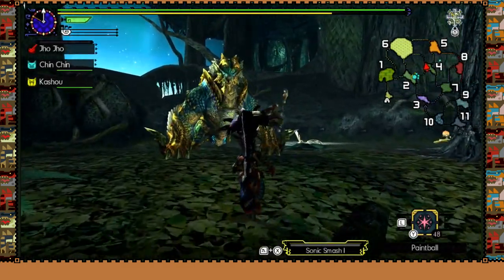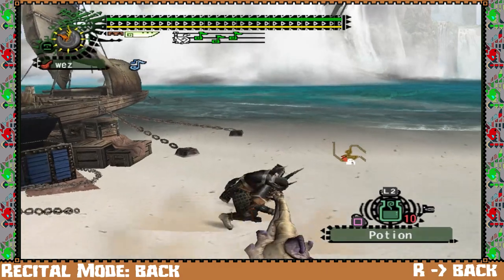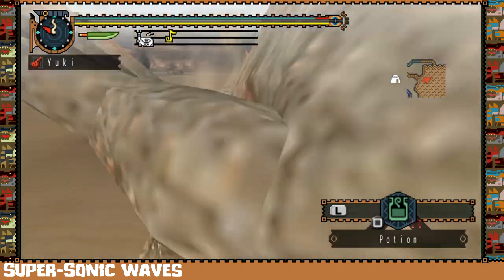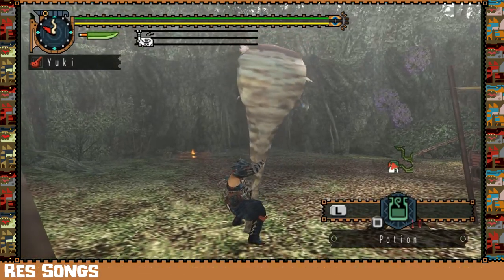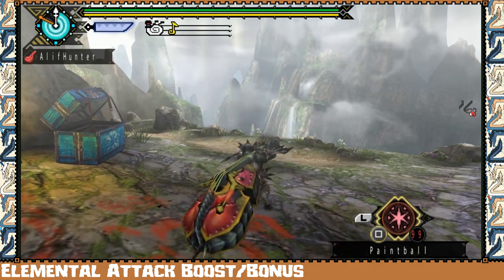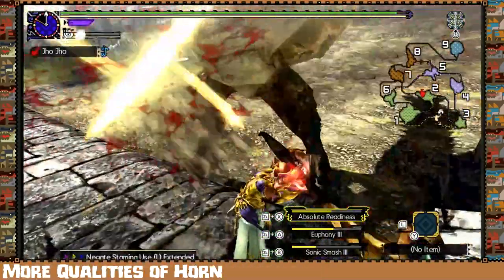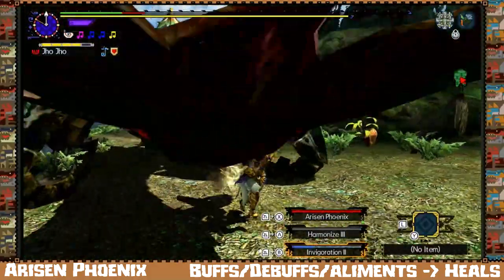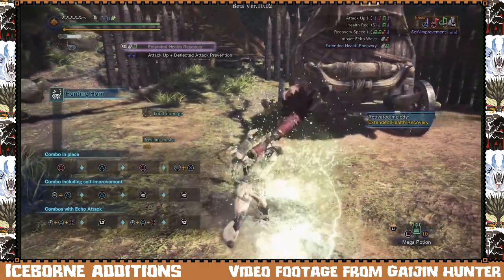Weapons Through The Generations Hunting Horn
~ Doot Doot its time to get seriously musical. Also is it 2 Dos? Or 2, or just Dos? ~

We're almost to the halfway point and hooboy this episode was a long one. Second longest script with the most to really talk about. Big big thanks to Bronzeskull for narrating this and staying strong throughout it! Now, next is one of my favorite weapons... Its going to be a great poking time.

Video Credit for the Beta Iceborne footage goes to Gaijin Hunter.

Video Credit for the example of massive HH Echo Damage goes to Cantaperme: